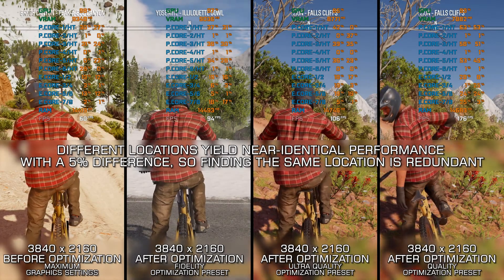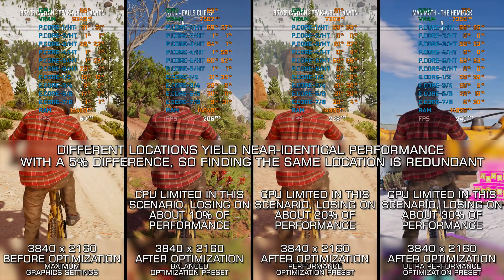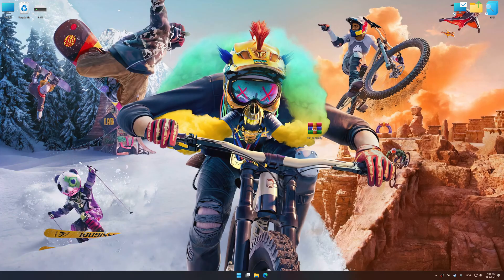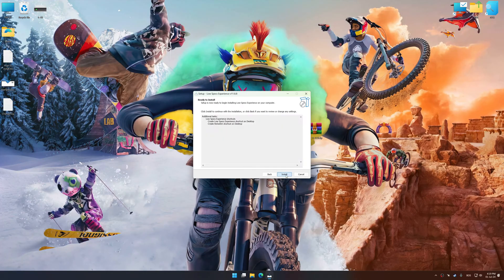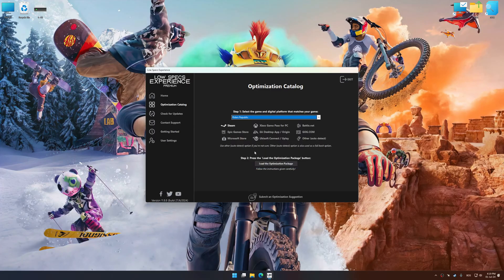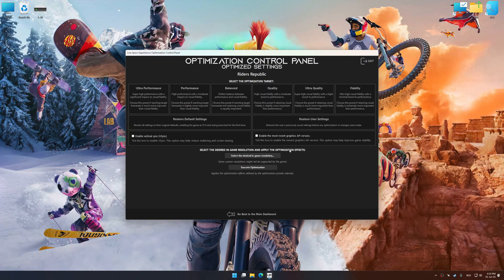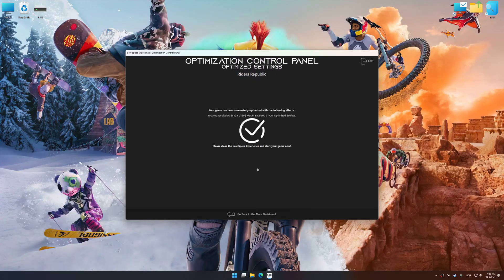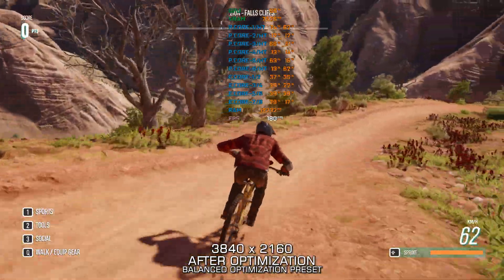Riders Republic | Optimized PC Settings for Smoother Gameplay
Learn how to configure the Optimized PC Settings presets in Low Specs Experience for Riders Republic to achieve stable frame rates, smooth gameplay, and balanced performance. This guide shows you how to maintain excellent visual quality while improving responsiveness, reducing micro-stutters, and keeping motion fluid for the best overall gaming experience.

⏱️ Timestamps

00:00 Before vs After Optimization
00:29 Optimization Guide
01:55 Additional Gameplay Footage